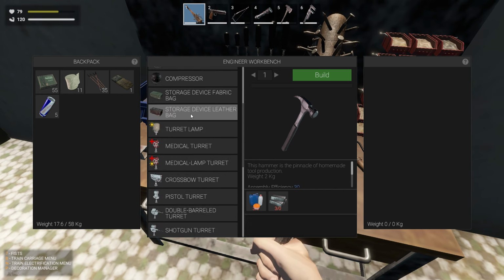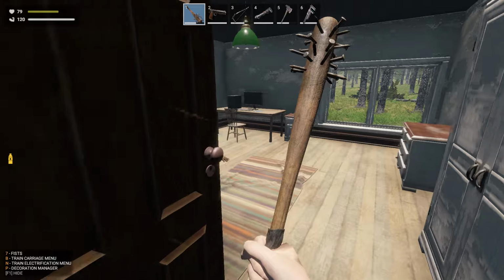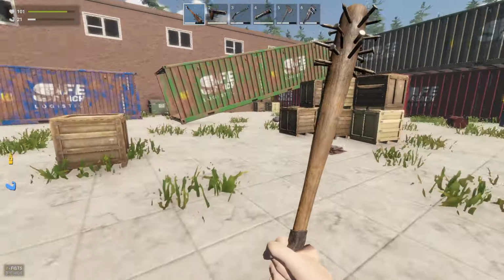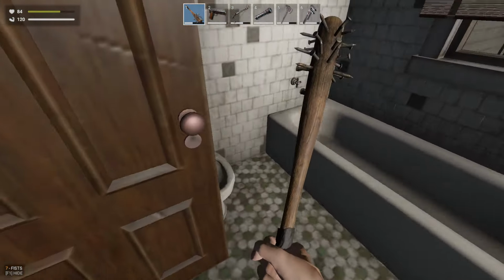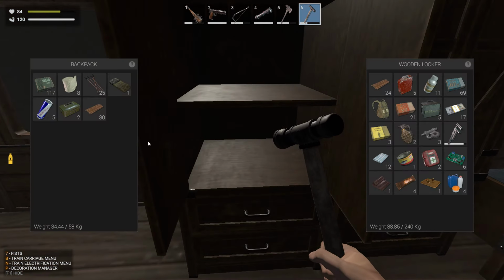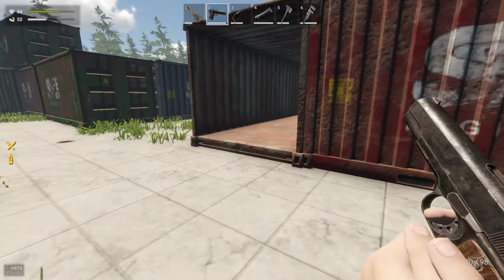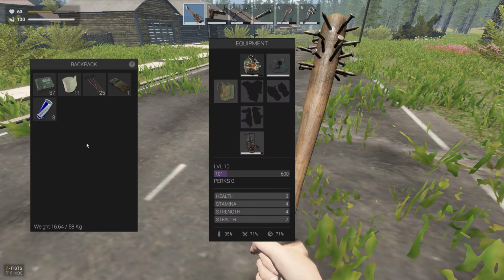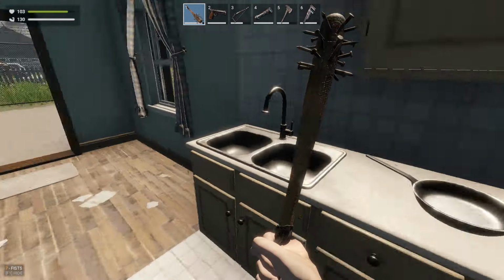Zompiercer (Gameplay) S:1 E:9 - Looking For Water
PC: Acer Nitro 5
Processor: AMD Ryzen 7 5800H with Radeon Graphics 3.20 GHz
Installed RAM: 64.0 GB